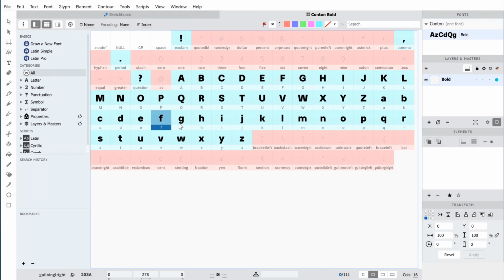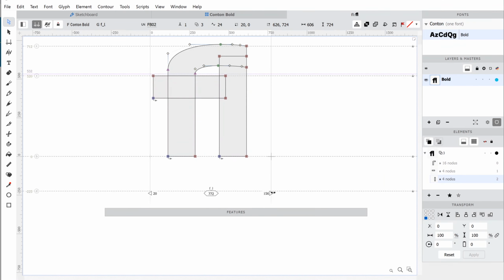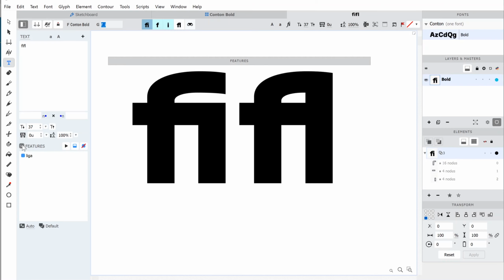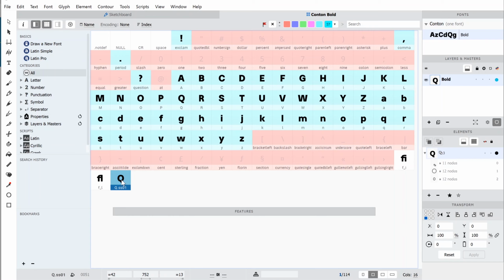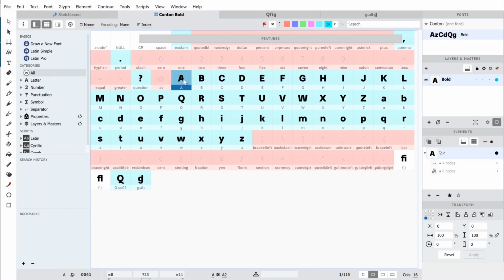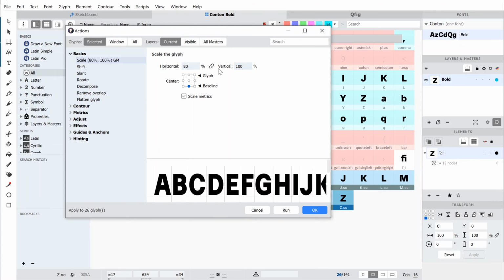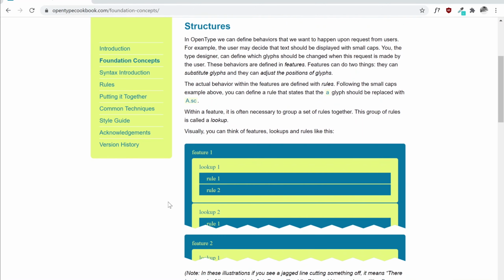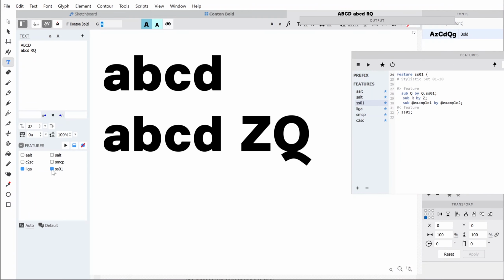FontLab 7.1 Tutorial : OpenType Features - How to create ligatures, stylistic sets and small caps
FontLab tutorial for beginners! In this tutorial, you will learn about how to create alternates, stylistic sets, ligatures and other OpenType features like small caps. FontLab lets you create OpenType code for Latin scripts automatically. FontLab 7 comes with many new features and it's quite easy to learn for beginners. Also, it works on windows and mac both.

- How to create ligatures fi, fl, ffi
- How to do opentype coding
- How to generate opentype coding automatically
- Where can I learn about opentype coding
- Shortcuts for fontlab
- How to use scripts in FontLab
- How to use TypeRig in Fontlab
- Basic fontlab tutorial
- How to use the pen tool in FontLab
- How to make shapes in FontLab
- How to draw in FontLab
- How to make fonts
- How to make fonts in windows
- Font making software for windows
- Design fonts in windows